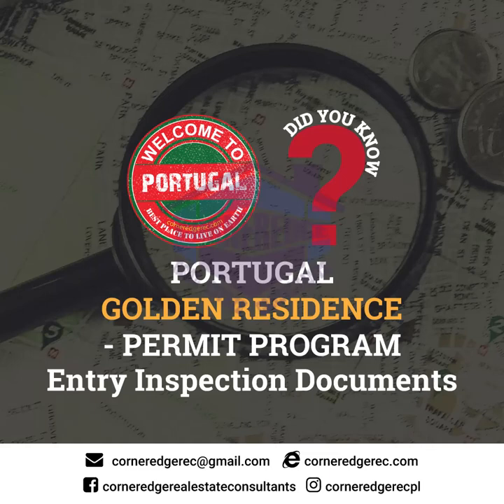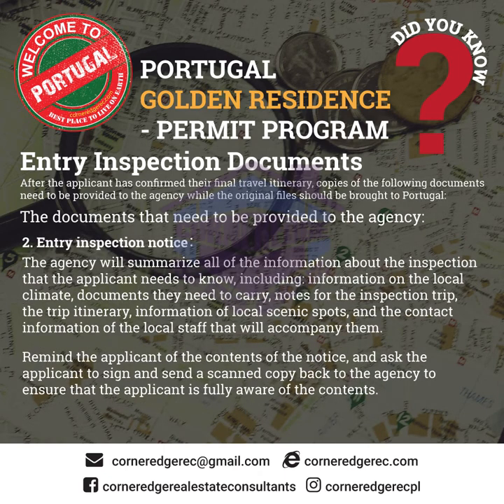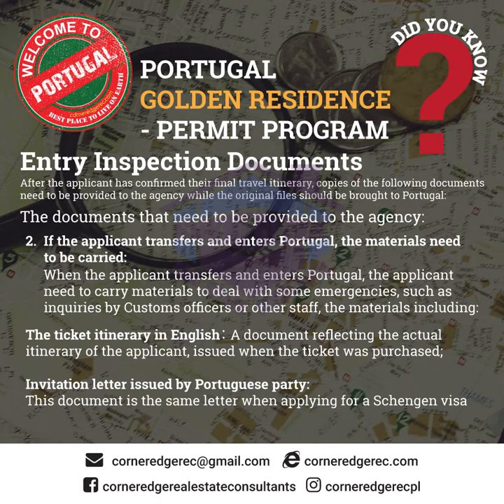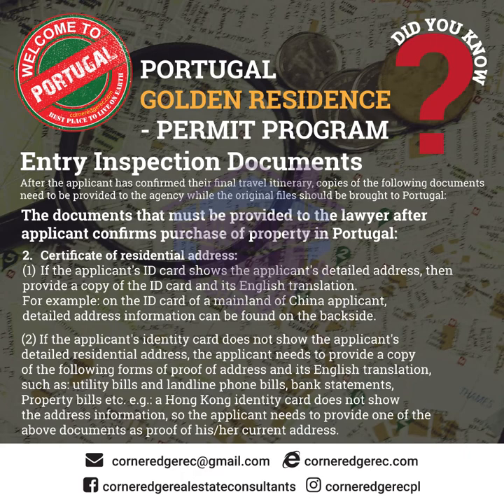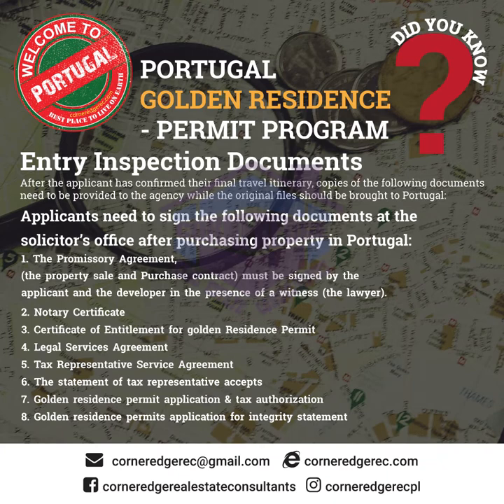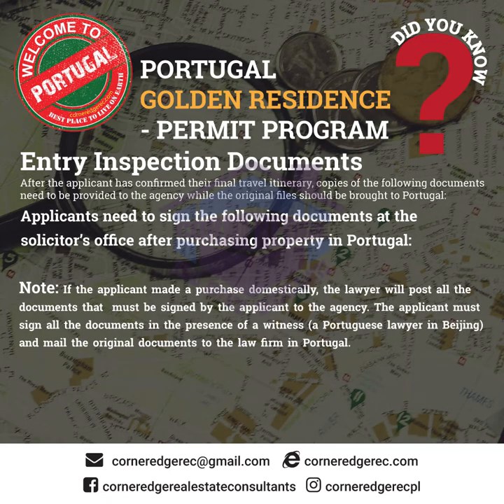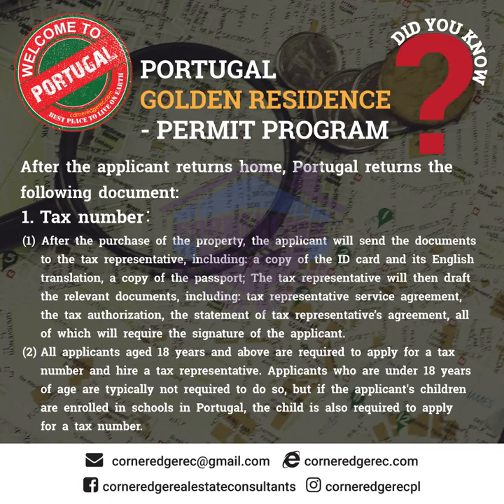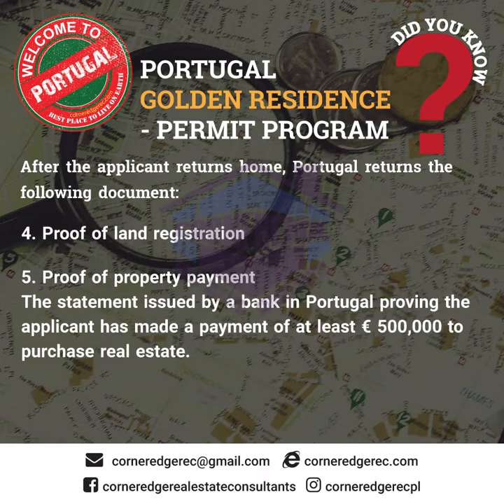Portugal Golden Residence Permit Program Part6 Process Entry Inspection Documents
🇵🇹 Discover the ins and outs of the Portugal Golden Residence Permit Program with our comprehensive guide! 🏠🌍 In this video, we delve into the step-by-step process of obtaining the coveted Portuguese Golden Visa, highlighting crucial aspects such as entry inspections and essential documents.

📋 Learn about the essential entry inspection documents that are pivotal for a smooth transition into Portugal under the Golden Visa program. From financial documents to property-related paperwork, we break down the key requirements that applicants need to fulfill.

🛂 Our expert presenters provide valuable insights into the intricacies of the application process, offering tips on preparing the necessary documentation, ensuring compliance, and making the most of the benefits this program offers. 💼✨

🌆 Furthermore, we'll explore how the Golden Residence Permit opens doors to visa-free travel across Europe, making it a gateway to new horizons for you and your family.

Whether you're a potential investor, entrepreneur, or simply someone interested in making Portugal your new home, this video equips you with the knowledge to embark on your Golden Visa journey confidently. Join us to unravel the mysteries of the Portugal Golden Residence Permit Program and embark on a new chapter in one of Europe's most picturesque destinations. 🎥🌟